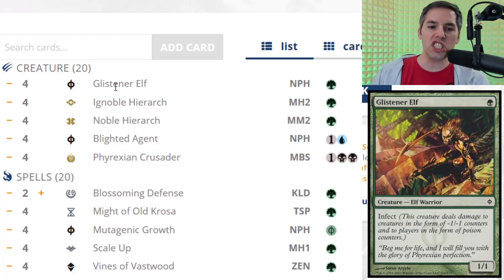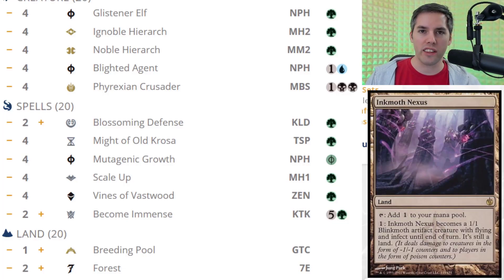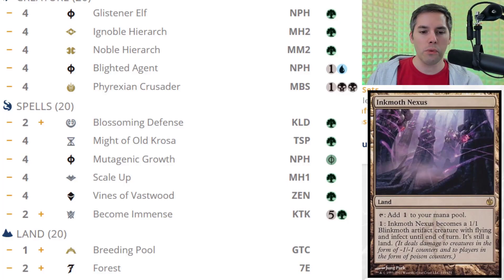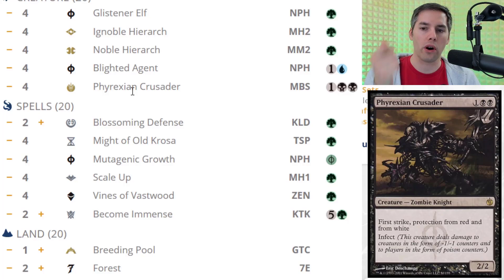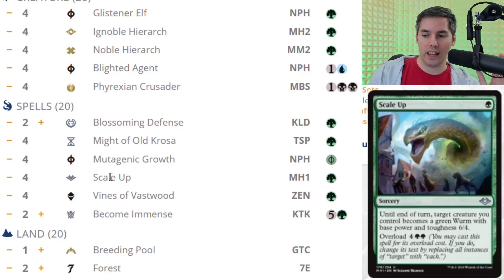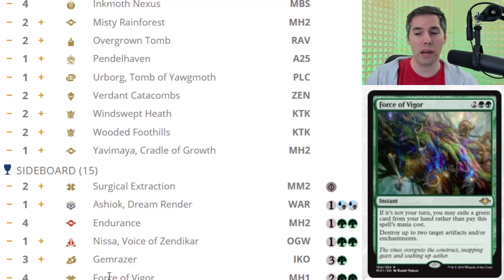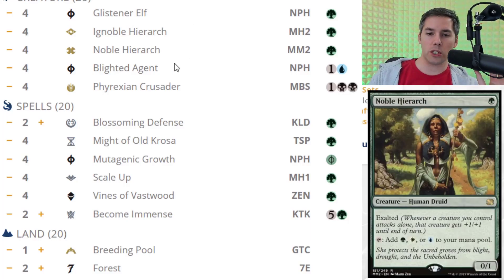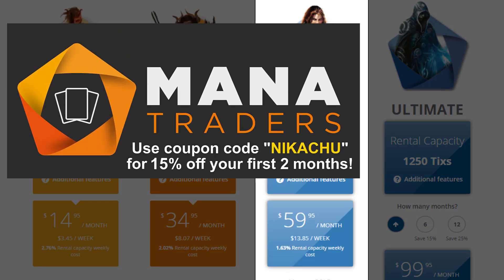Sultai Infect CRUSHES With Phyrexian Crusader | Modern Deck Tech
Open this plz